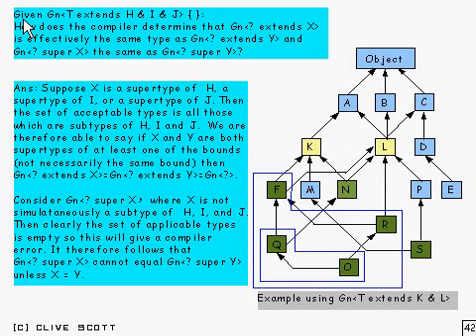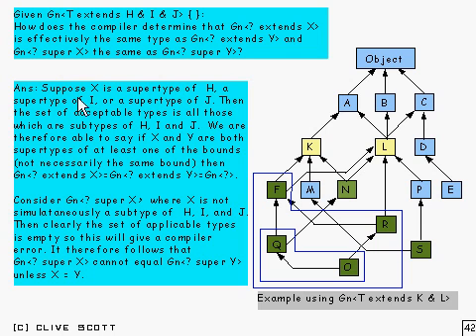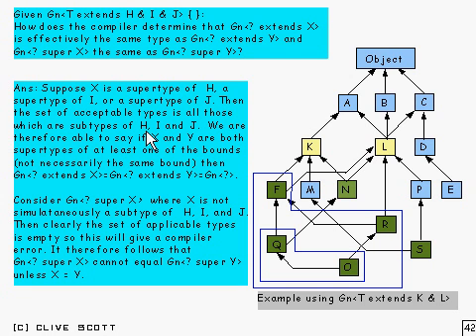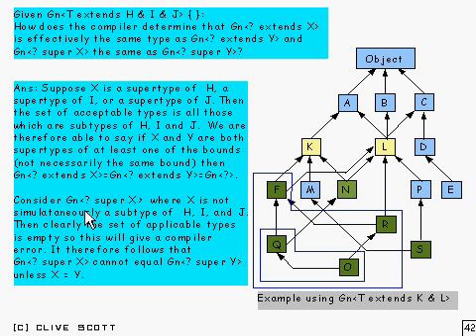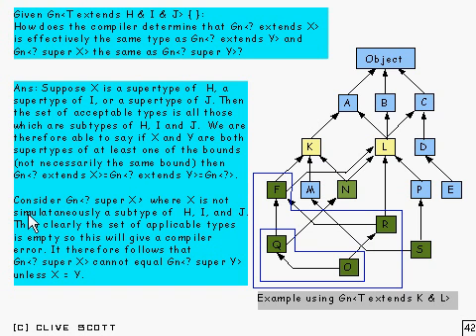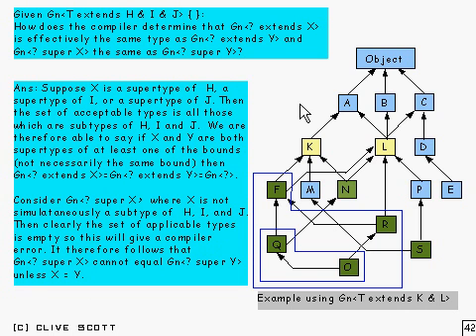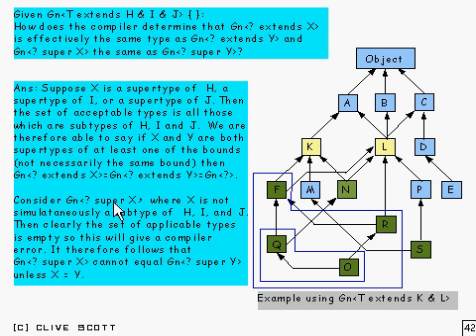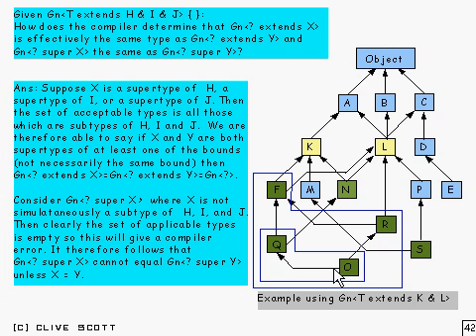Java Tutorial 24.39: Generic types and Wildcard types